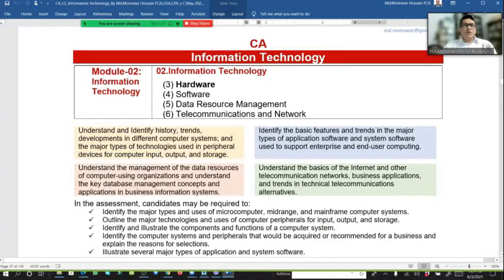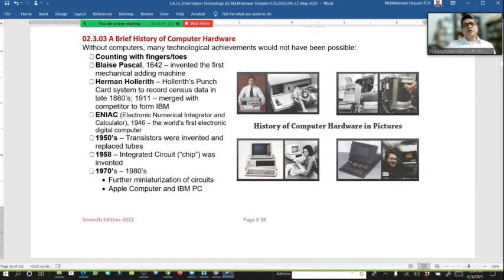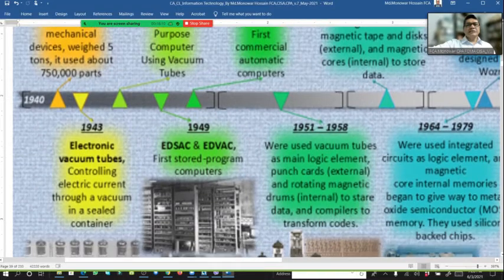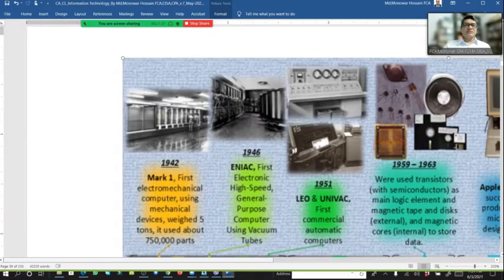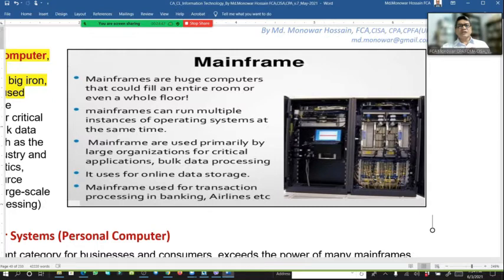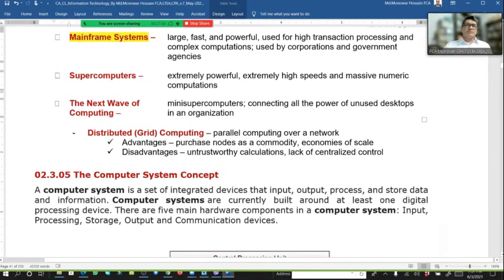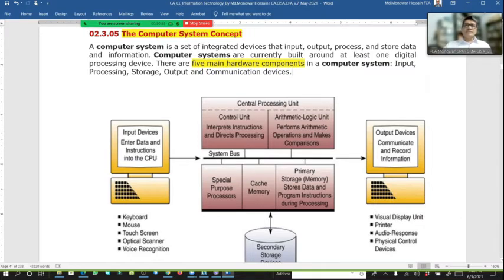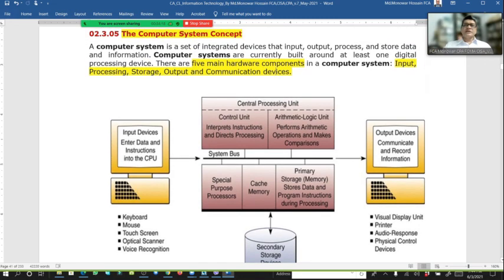IT_CA(CL)_[06]_Module-2: Information Technologies-Hardware (Part-1)